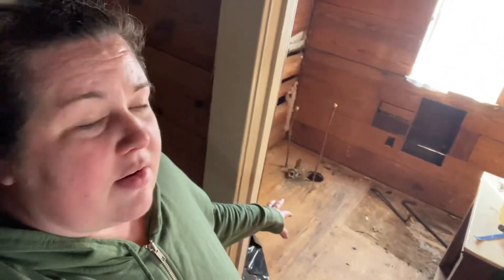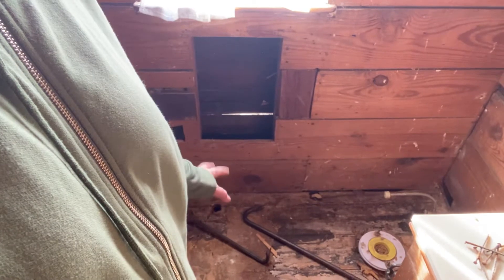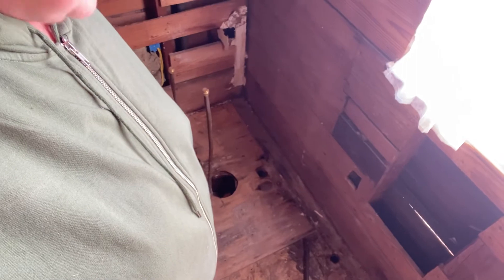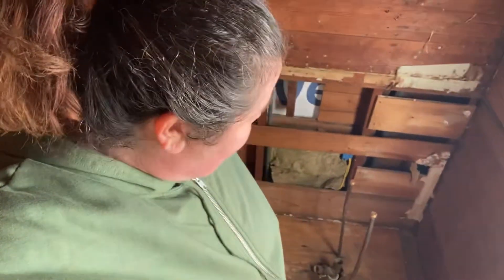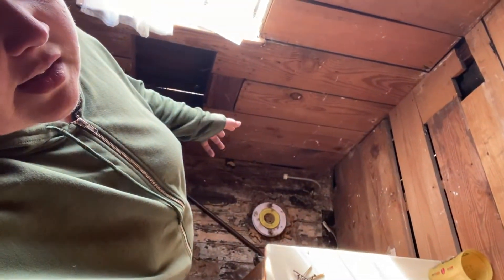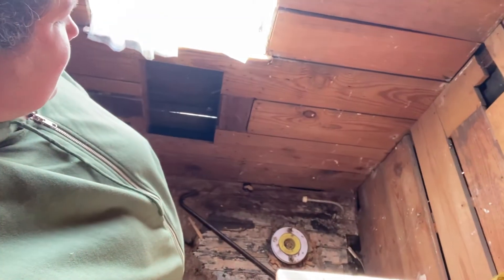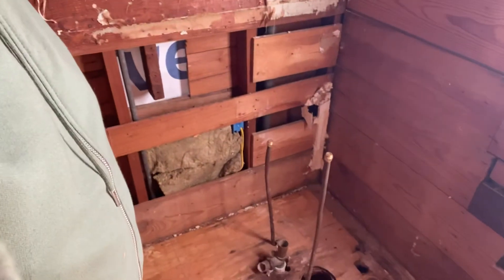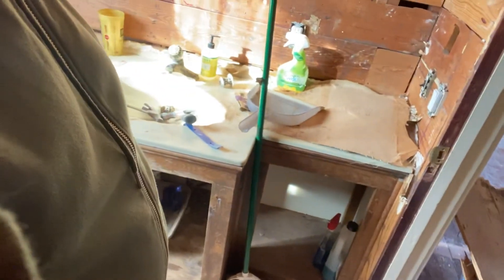Quick update: underlayment and tile removal in the bath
January 9th, 2021: little bonus video- I got the sheet vinyl up, most of the tile out, and am working on the underlayment. But we did find original floor! What was under that vinyl? Sometime nothing- nothing at all- just a 4” hole in the floor. 🤦‍♀️